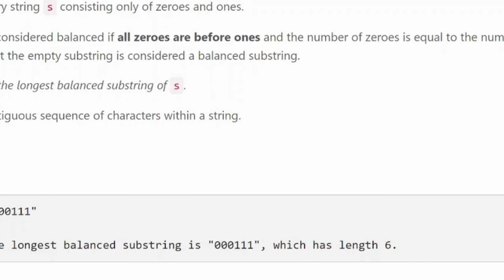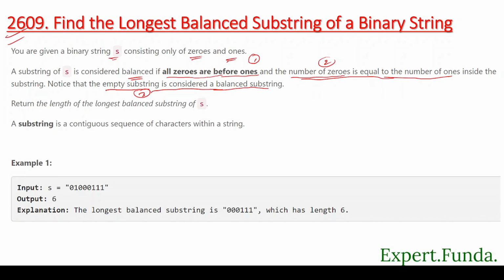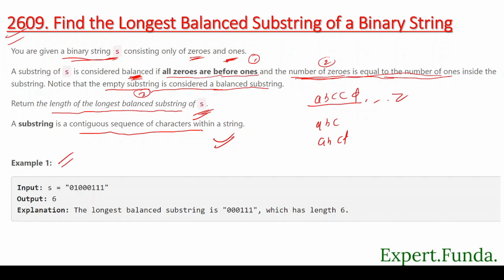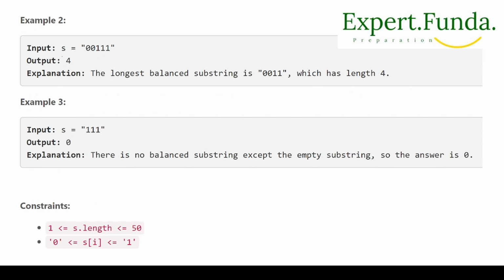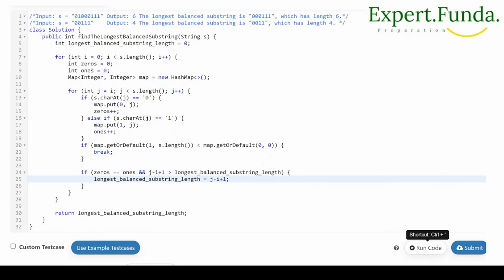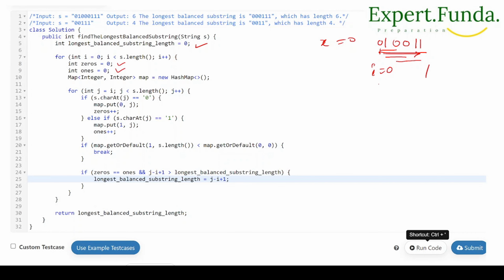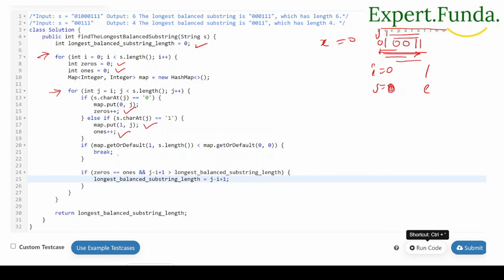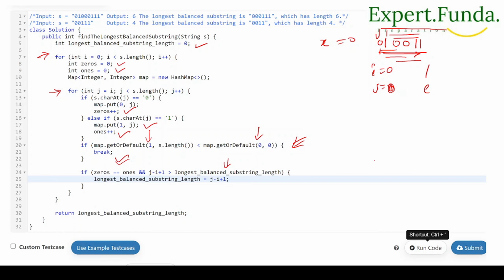Leetcode 2609. Find the Longest Balanced Substring of a Binary String || Weekly Contest 339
2609. Find the Longest Balanced Substring of a Binary String